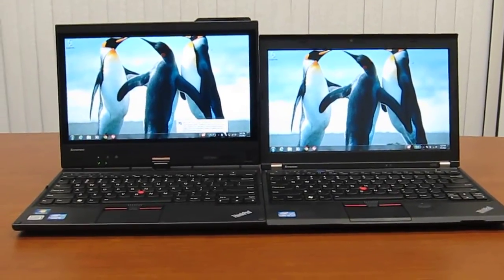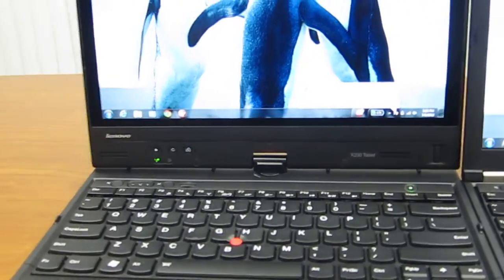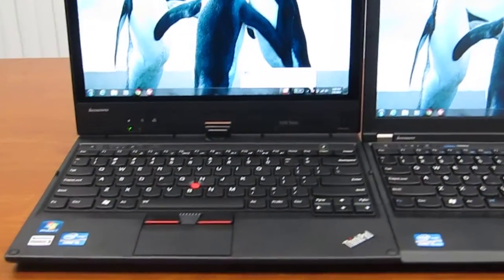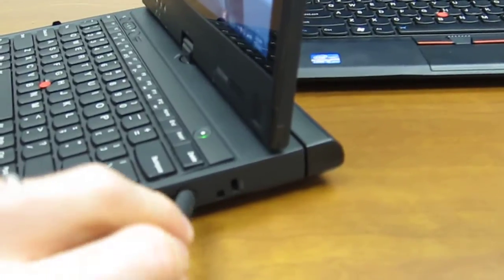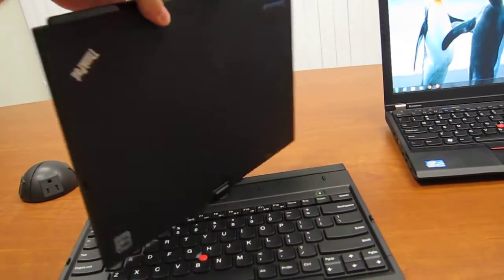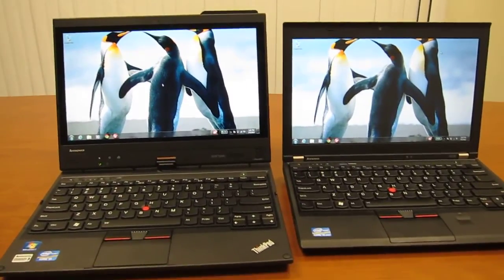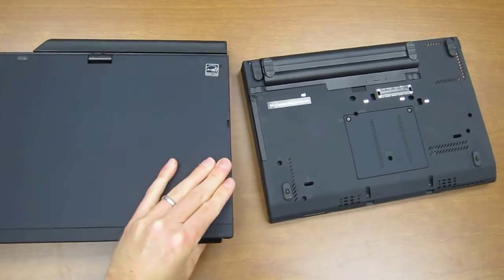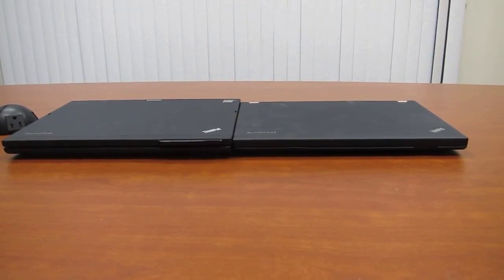Lenovo ThinkPad X230t Tablet Vs. X230 Regular Comparison, What are the Differences?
A comparison of the ThinkPad X230 Tablet (X230t) and regular X230 (non-tablet) showing what the similarities and differences are between these two machines with a focus on the form factor differences and not performance.

Here are the country specific links to Lenovo.com with current ThinkPad deals!

to see more reviews!